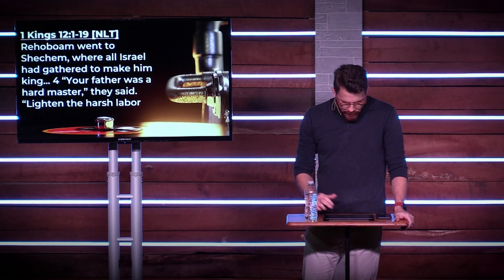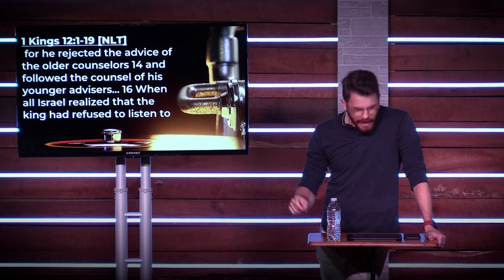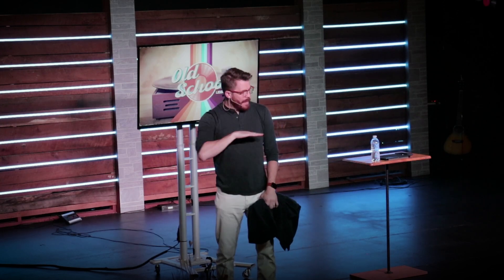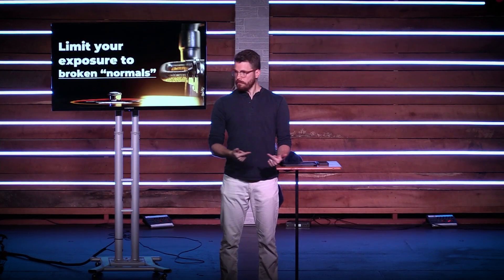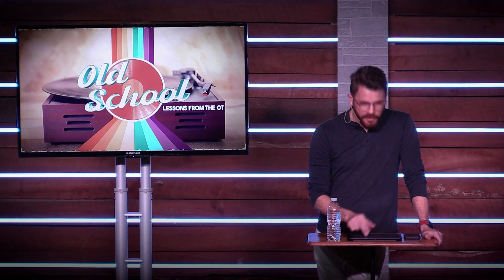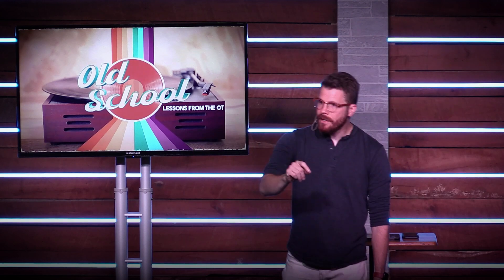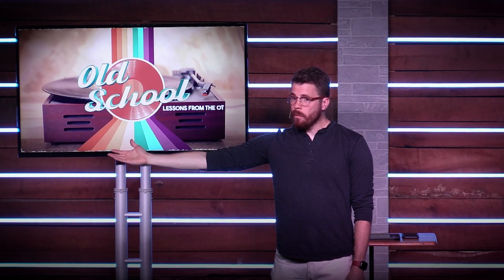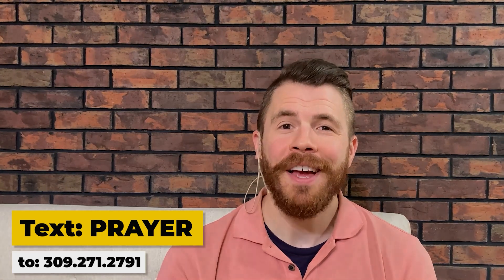Old School - Bad Company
There’s something you’re soaking in that makes you more likely to blow every good opportunity in your life. In this session of “Old School,” we’ll learn how to stack the deck so you can make better decisions.